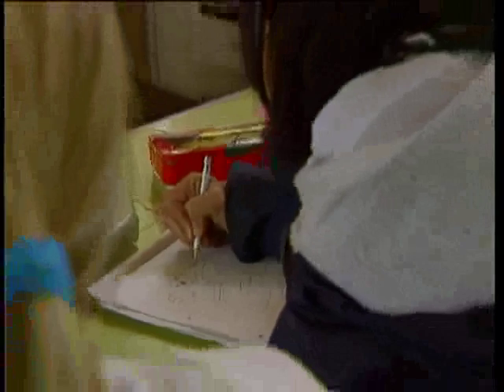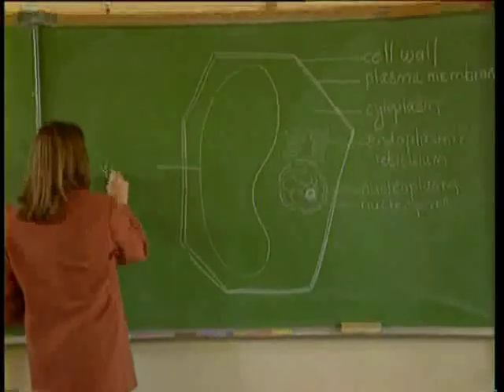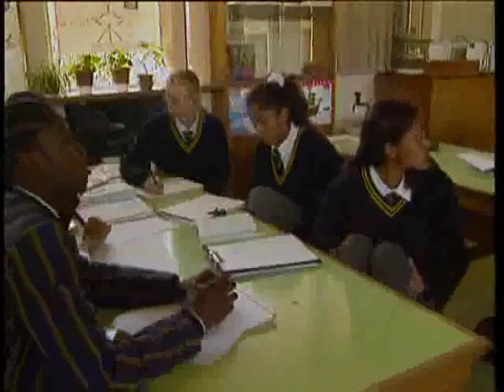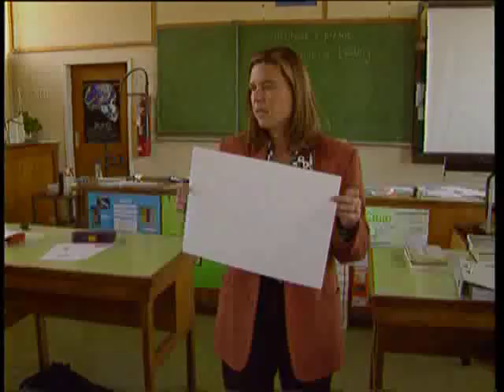Teachers as Knowledge-workers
The teacher as knowledge-worker, with a biology lesson as a basis for exploring 'lecture' type approaches to teaching factual content in relation to the learner-centred facilitation of learning